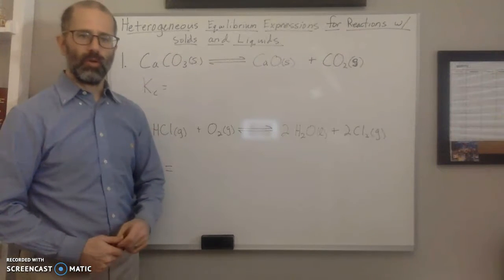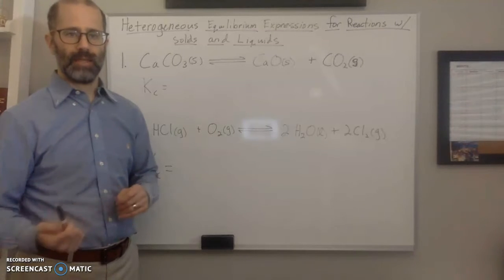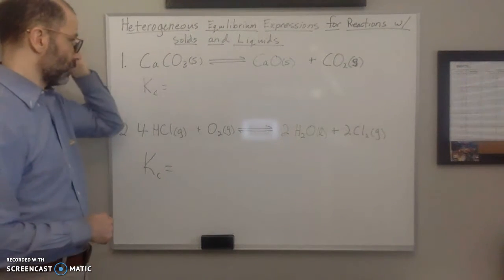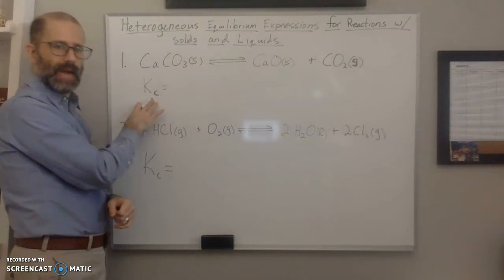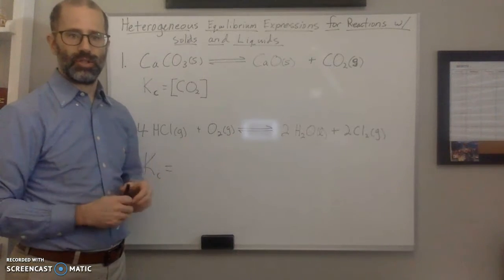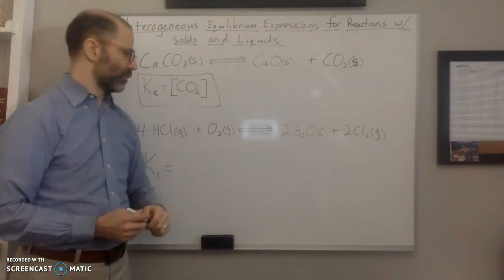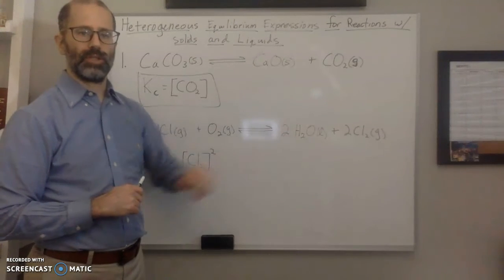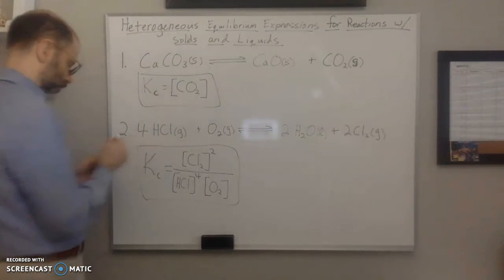Heterogeneous Equilibrium Expressions for Reactions with Solids and Liquids (Practice Problems)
In this video I go over a couple of practice problems showing how to determine the expression for the equilibrium constant for chemical equations that have pure solids and liquids.